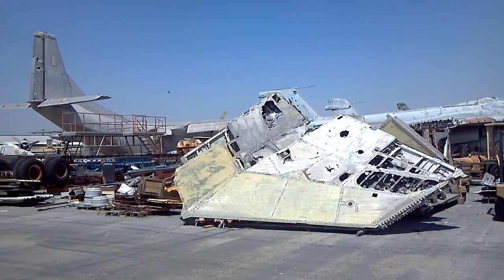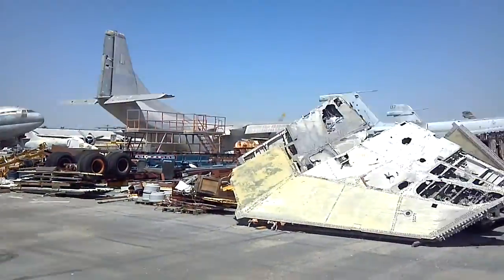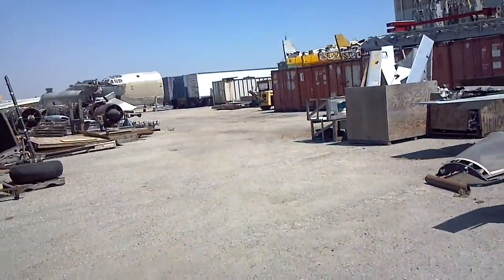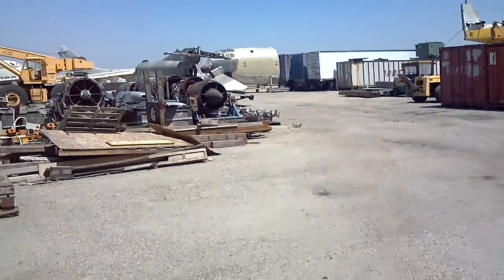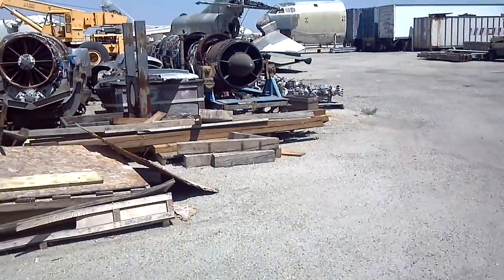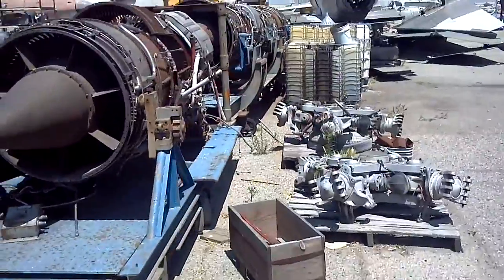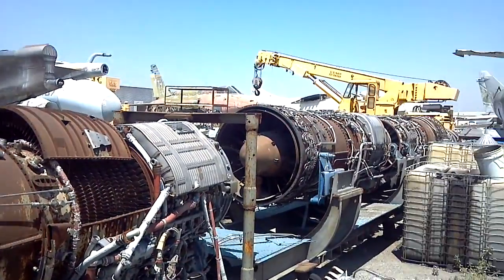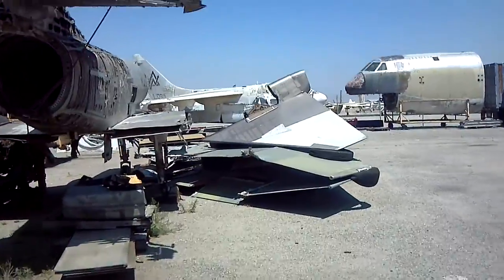jet engine collection Yanks Air bone yard